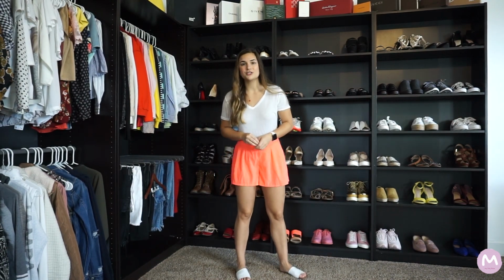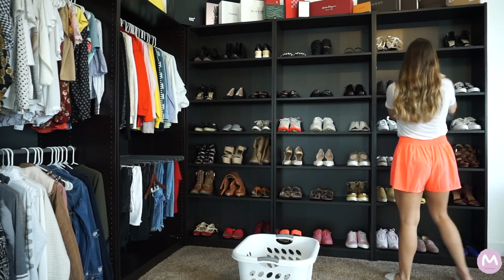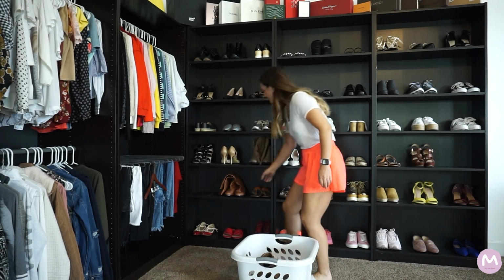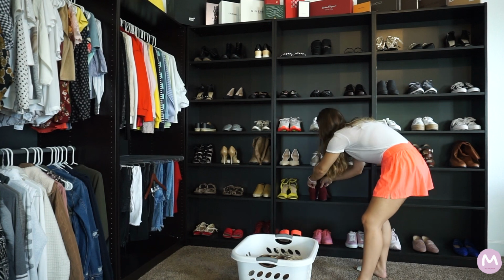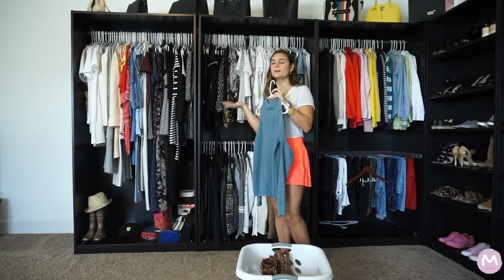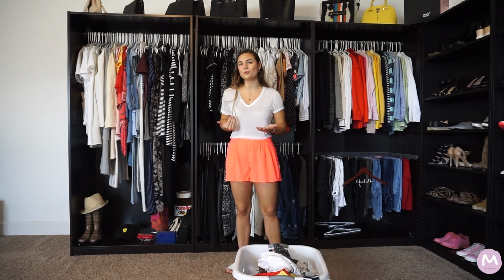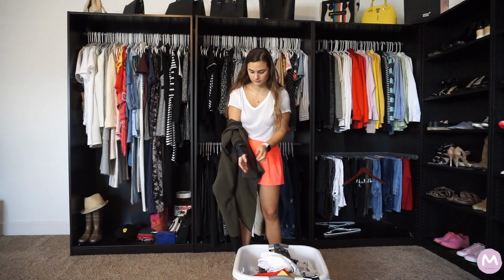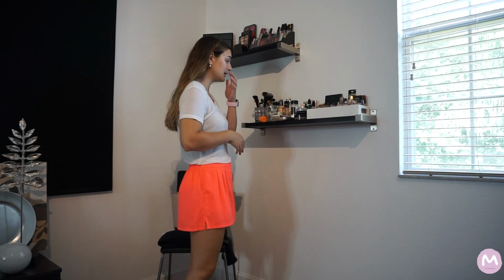TIPS ON HOW TO DECLUTTER | I'M MOVING | DECLUTTER WITH ME!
If you are here, it means you are interested in this video! I couldn't be happier, so thank you! Since I am moving in a few months, it is really important for me to declutter my things, and with that being said I GOT TRICK AND TIPS for ya. This way you ONLY give away what you actually don't use.

I always let you know when I have a new video in my ig.

Music Information:

This is me, Come home, Wild life, Indiana, and Coffee, all by Declan DP

Xo,